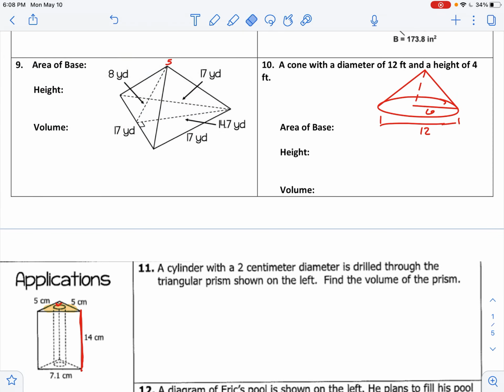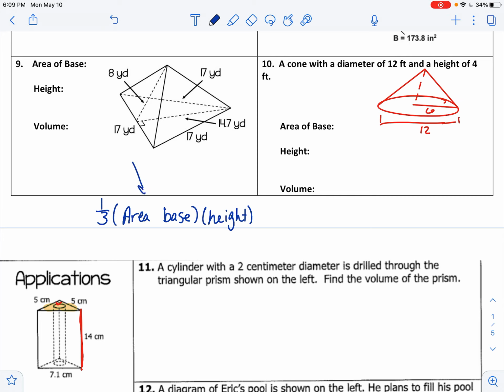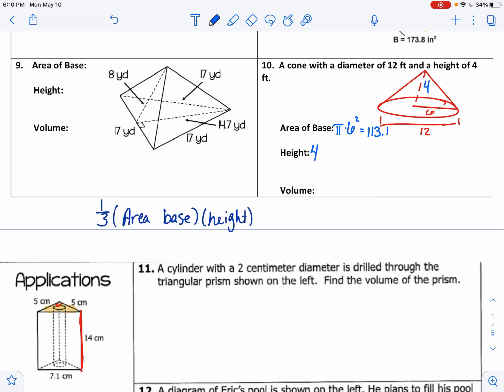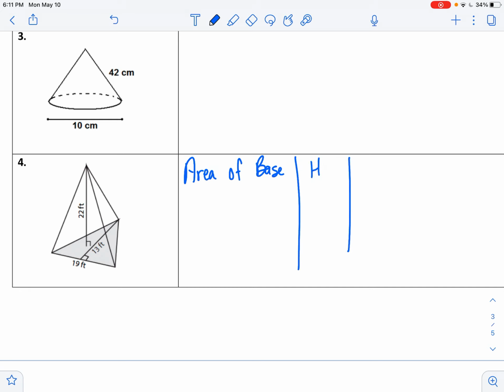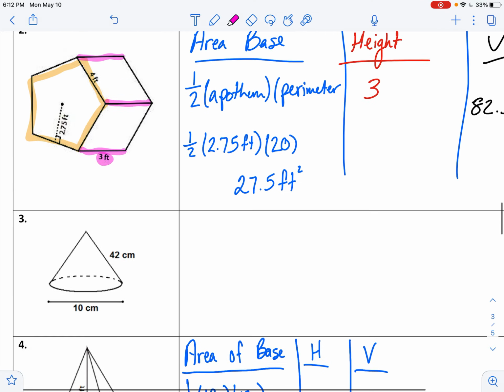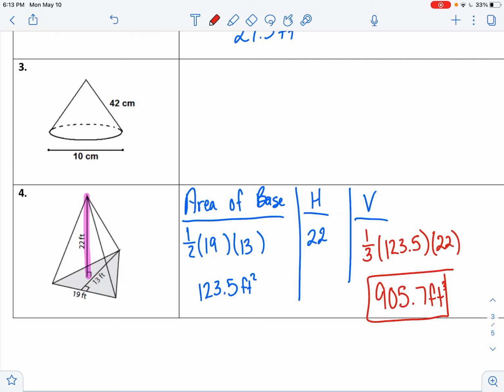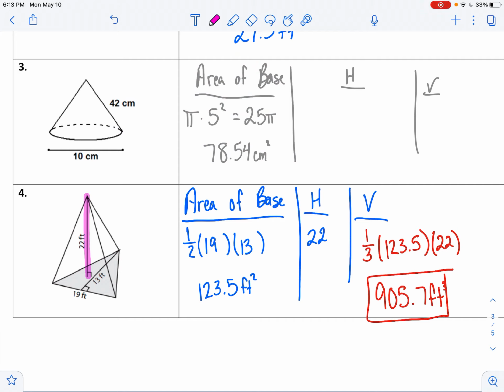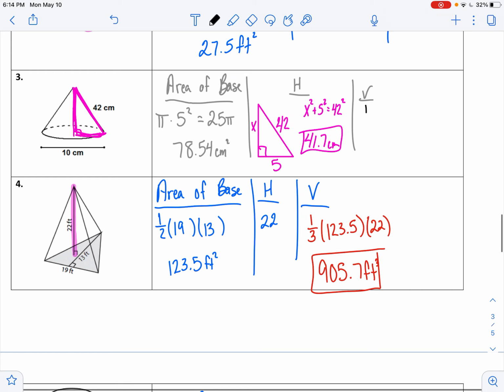Volume of cone or pyramid